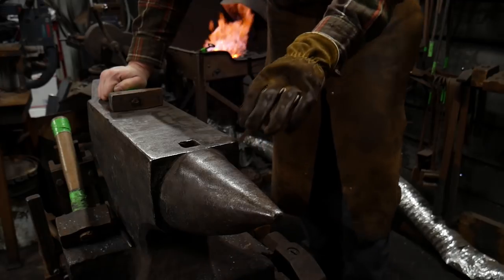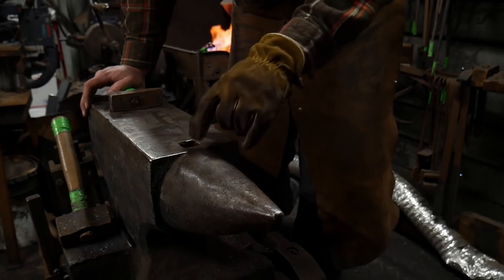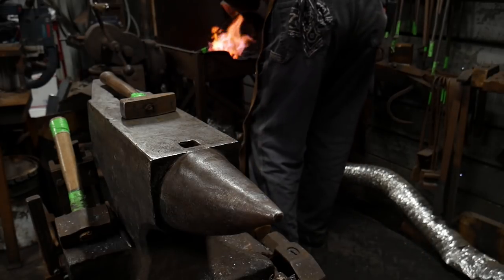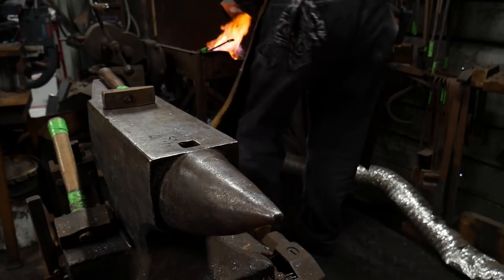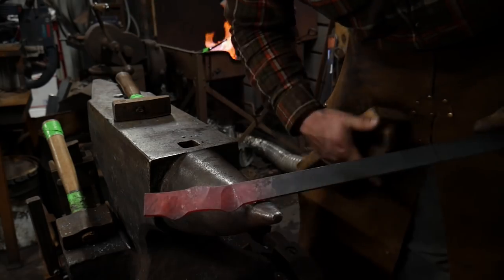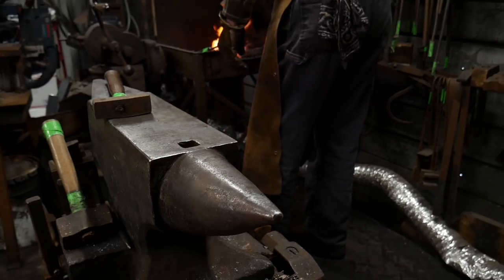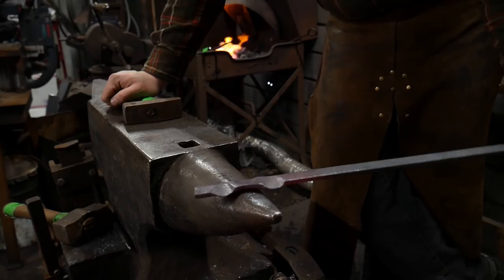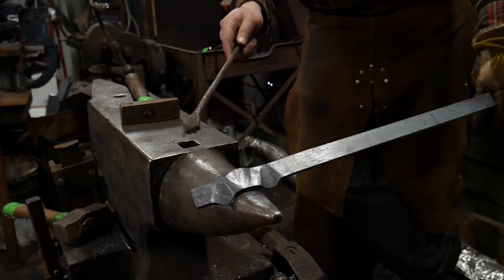Repeating Patterns in Steel as Decorative Elements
I show you how to incorporate forging pattern into your projects. I'm texturing steel bar to show this example to you.

COMMENT: What decorative iron projects do you make? Do you add forging decorations to your daily projects? What are your favorite decorative elements?